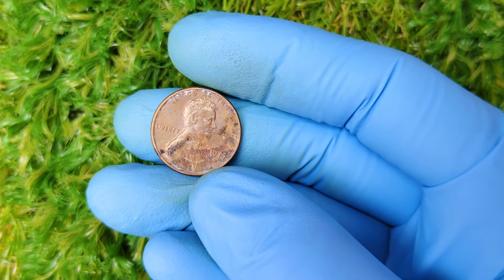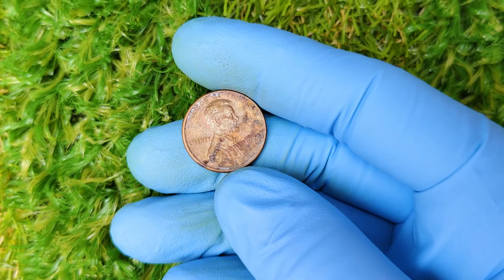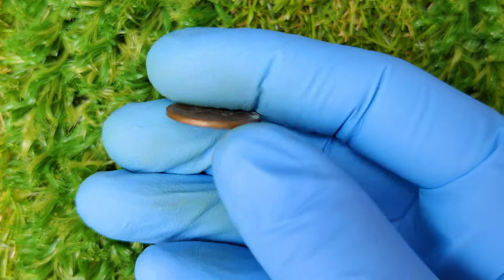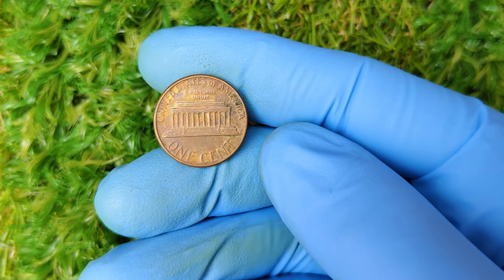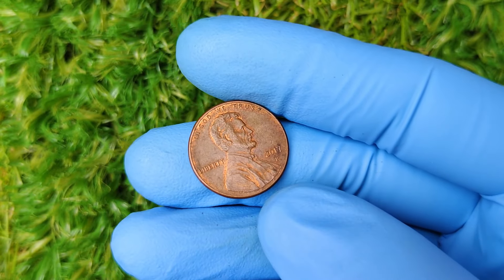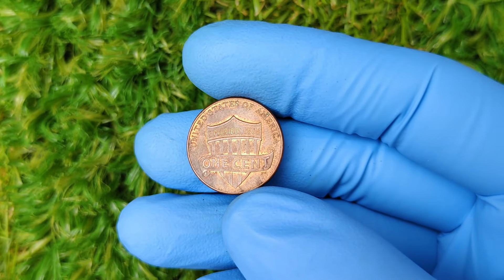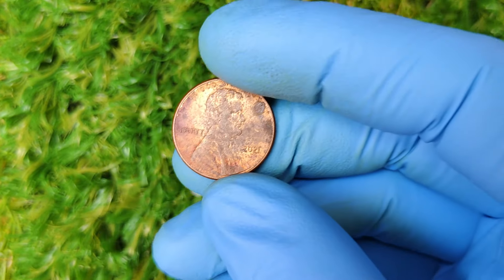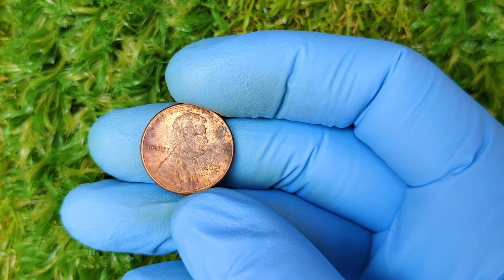PLEASE URGENT SELL! MOST VALUABLE USA PENNY WORTH MILLIONS OF DOLLARS! PENNIES WORTH MONEY